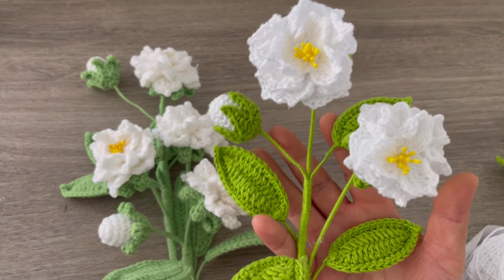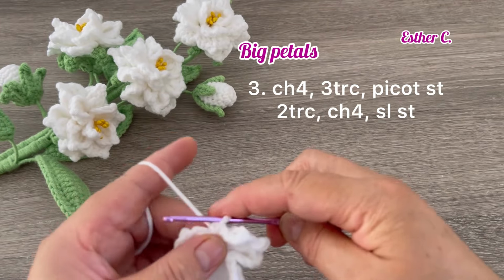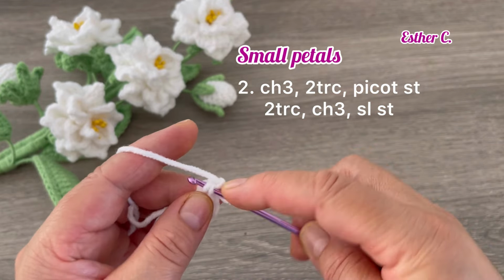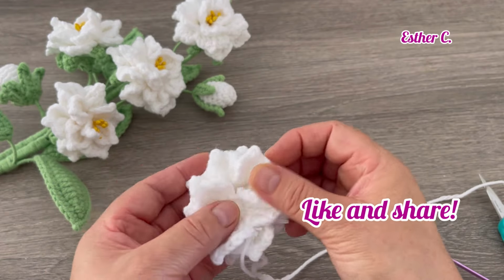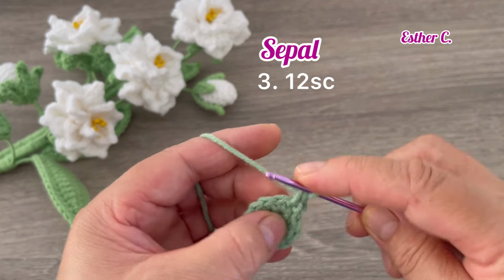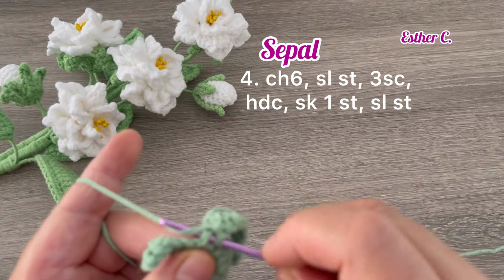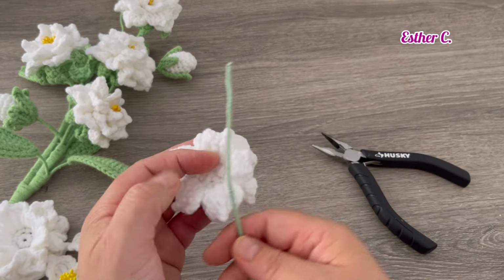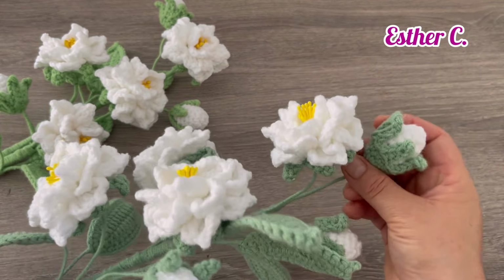How to Crochet Gardenia Flower🥰Easy Tutorial Step by Step Crochet Flowers❤️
Watch the video to learn how to make these elegant and beautiful Gardenia Flower, easy to make; step by step.

Sincerely,
Esther and A. God blesses you!